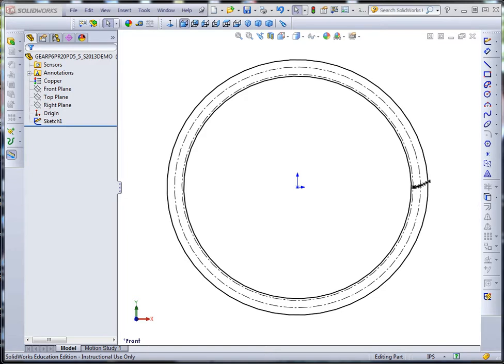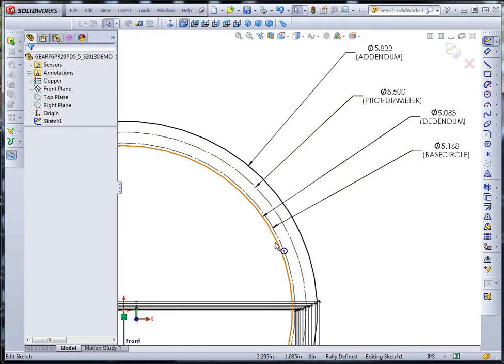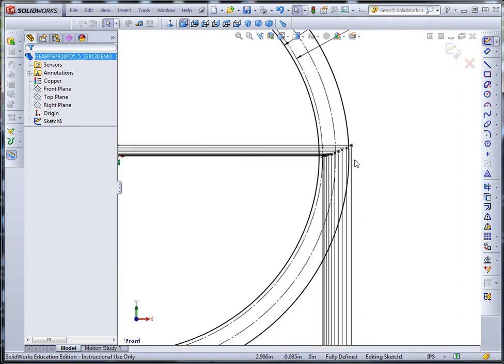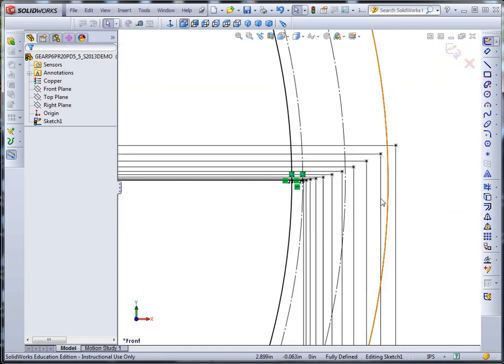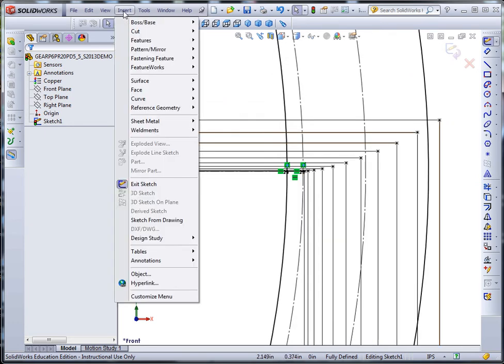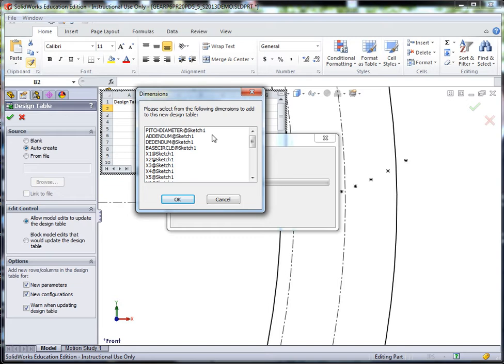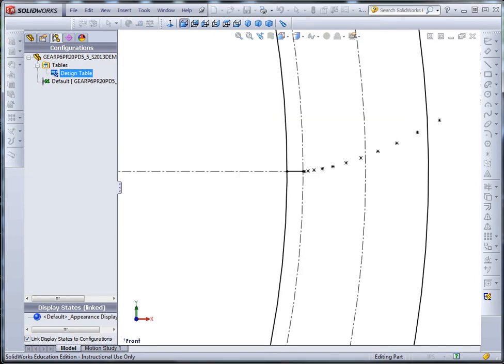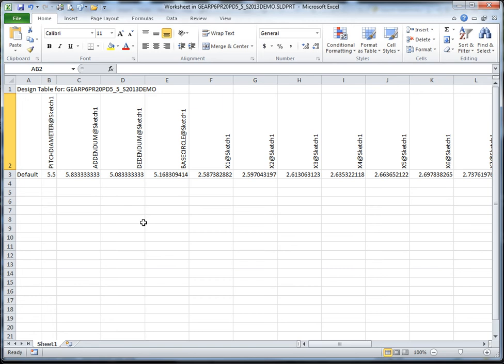Design Table Driven Involute Spur Gear in SolidWorks Part II